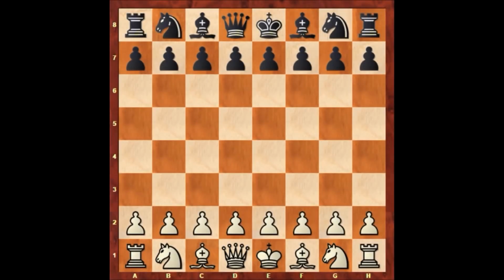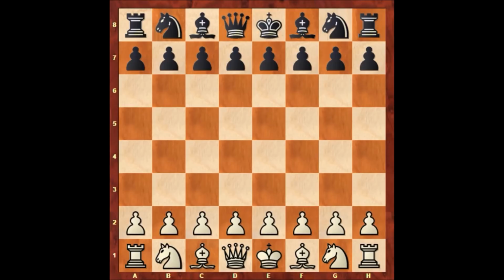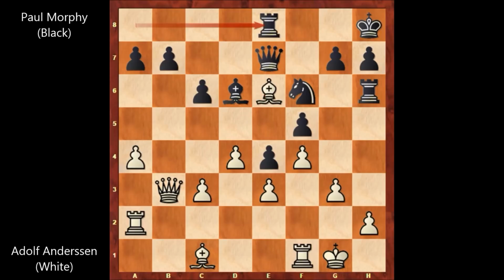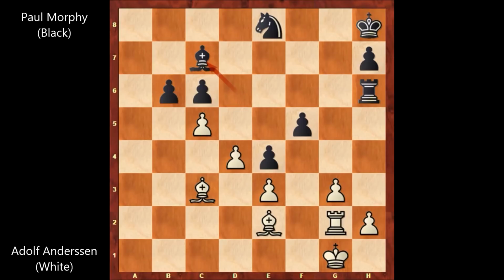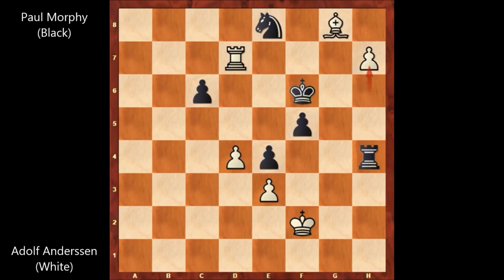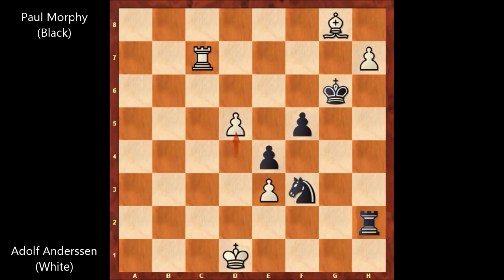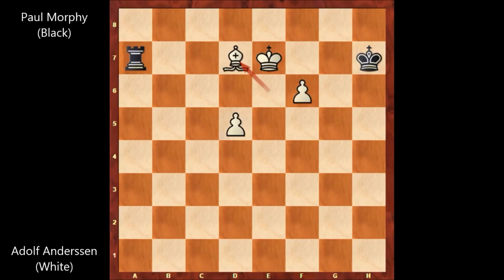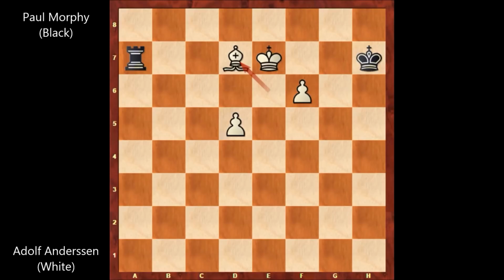Game 10: Anderssen vs Morphy - Paris (1858) #202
Adolf Anderssen (White)

Paul Morphy (Black)

Anderssen - Morphy (1858), Paris FRA, rd 10, Dec-27

Anderssen Opening General